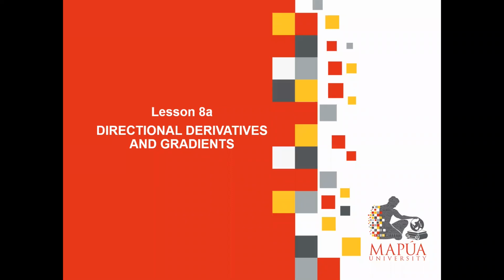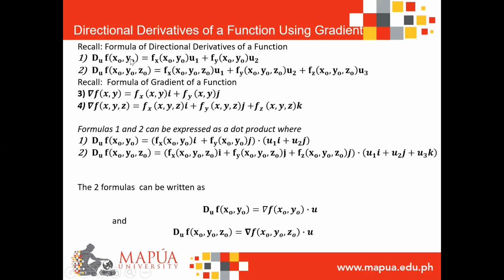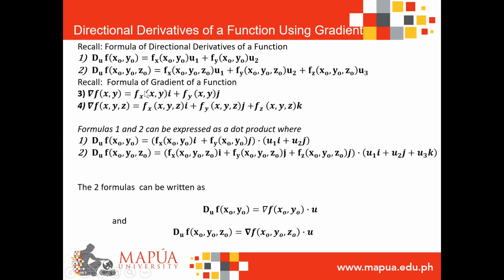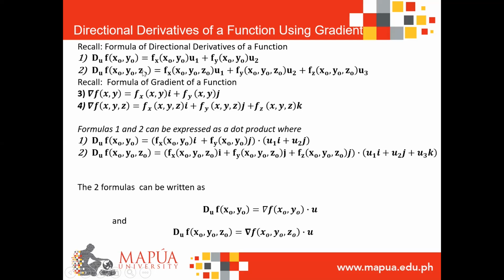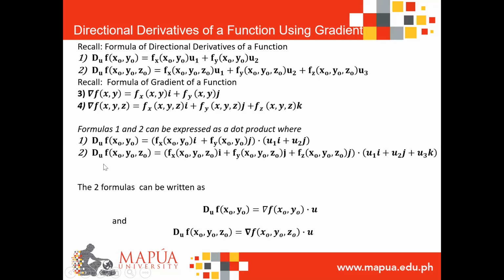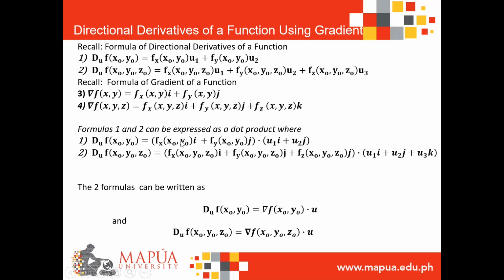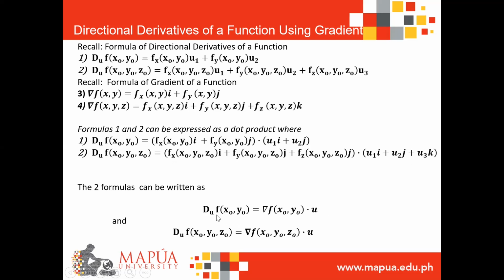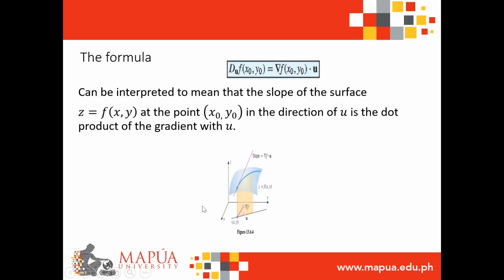Lesson 7 1 2 3 Gradient Part 3